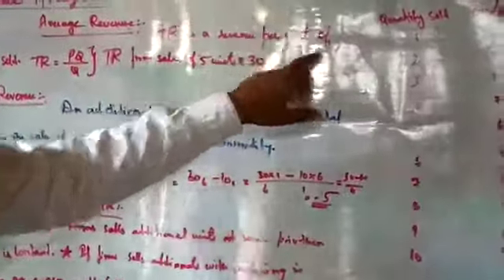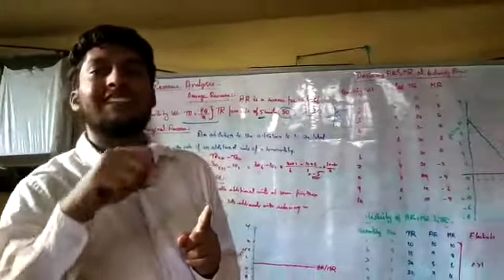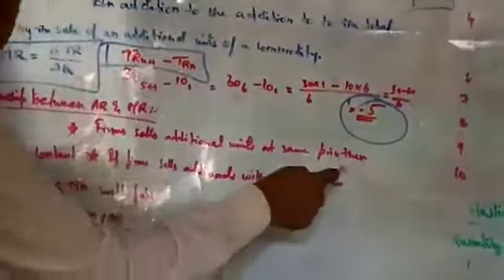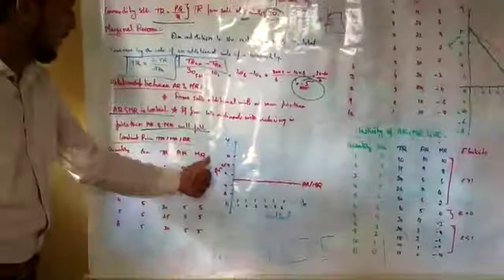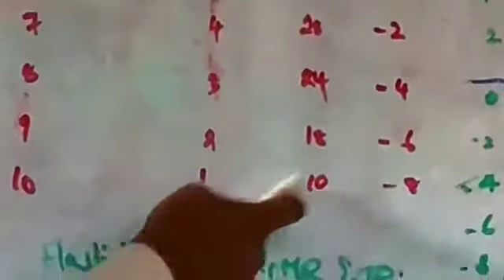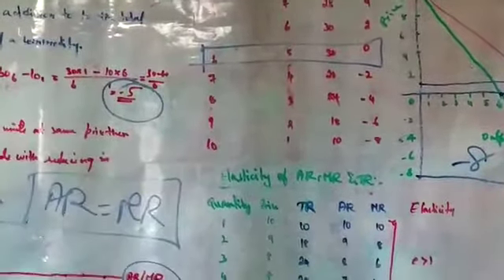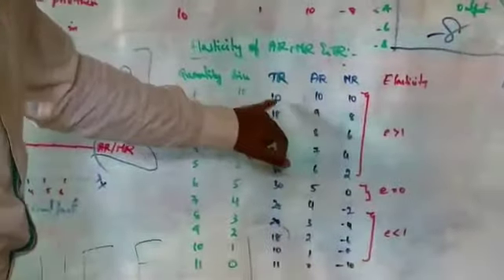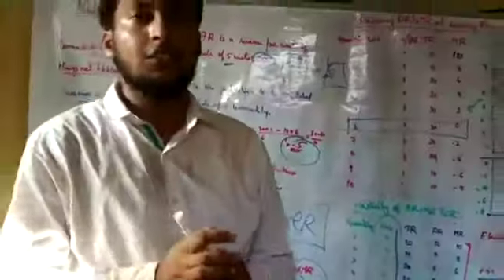Cost and revenue analysis lesson 4 part 7 - Economics Class 11 By Hasmathullah. Z